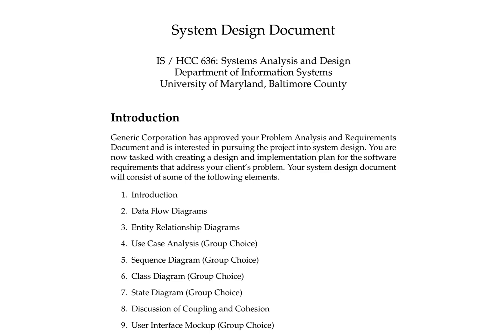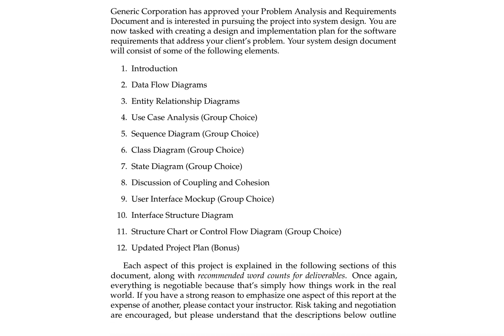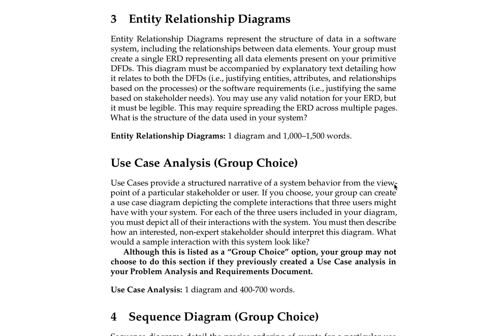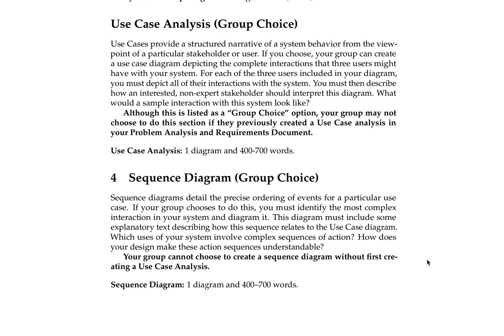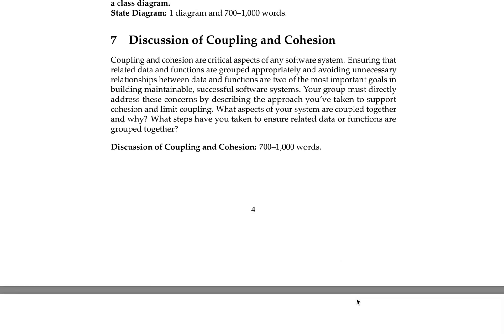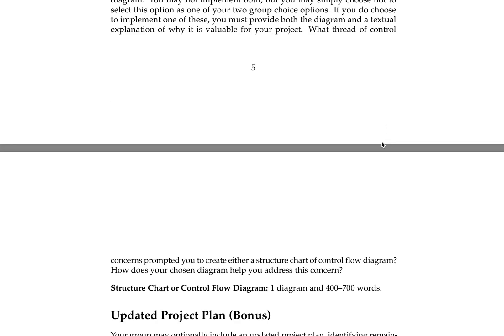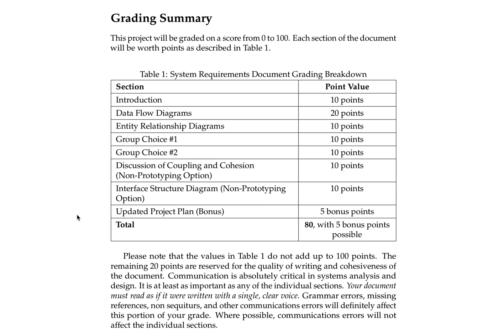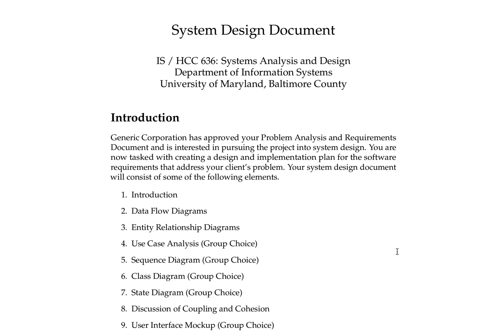System Design Document Introduction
IS-HCC 636: Introduction to Information Systems
Dr. Aaron Massey
Information Systems
University of Maryland, Baltimore County
Spring 2020